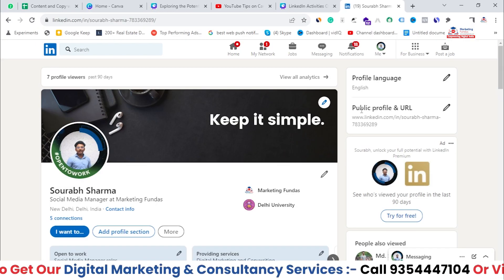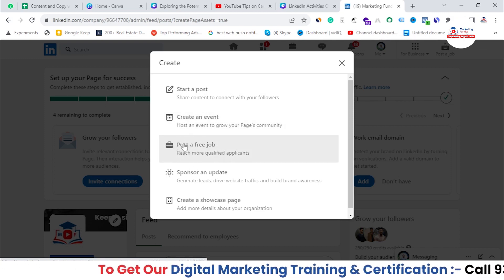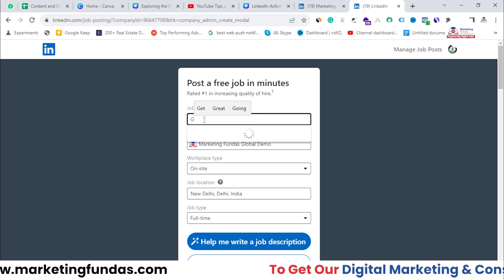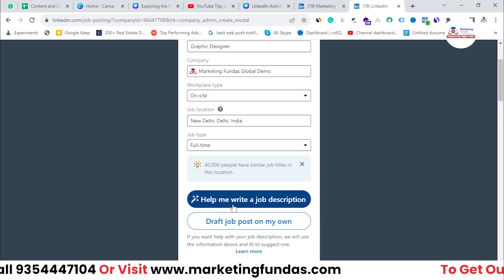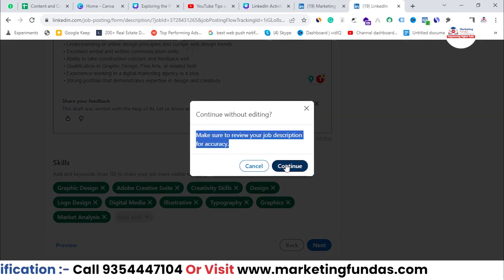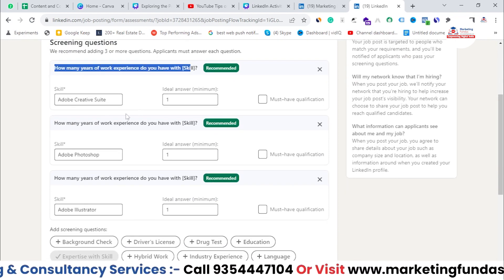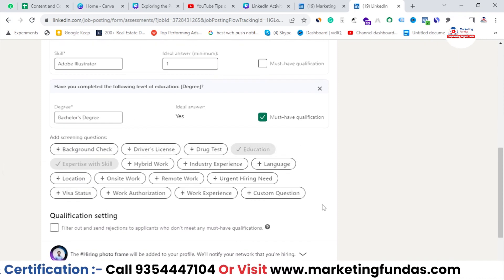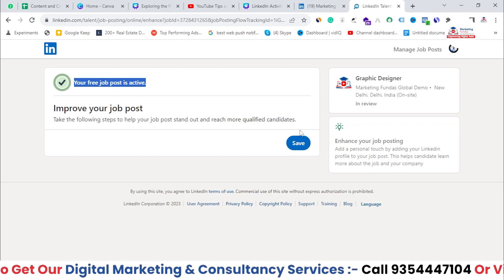FREE Job Posting Sites for Employers | LinkedIn FREE Job Posting | LinkedIn Marketing Course FREE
Are you looking for a way to post a job on LinkedIn for free? In this video, we'll show you how to do it step-by-step. We'll also share some tips on how to write an effective job description and how to promote your job posting to reach more qualified candidates.